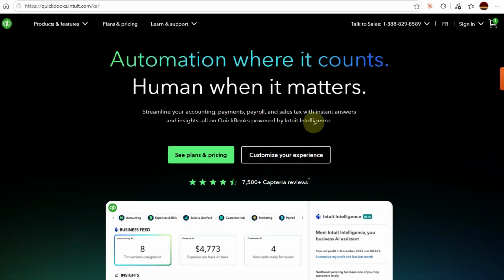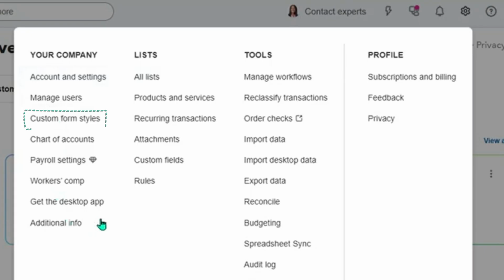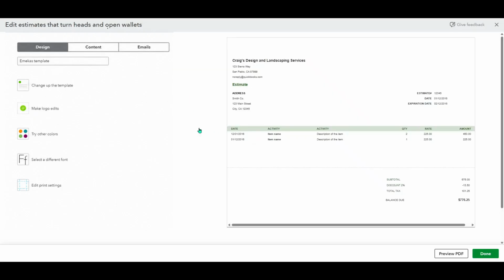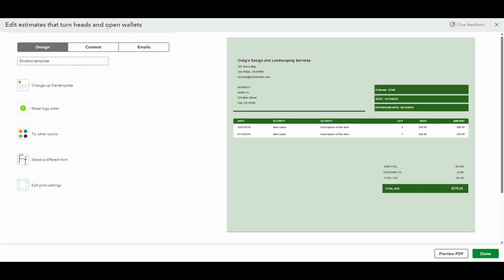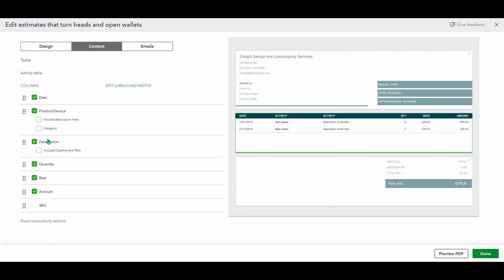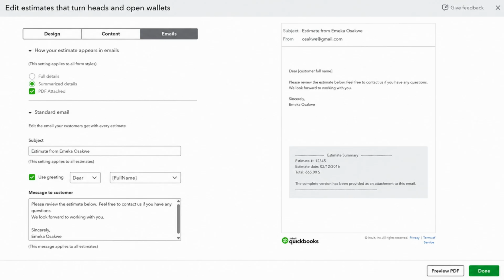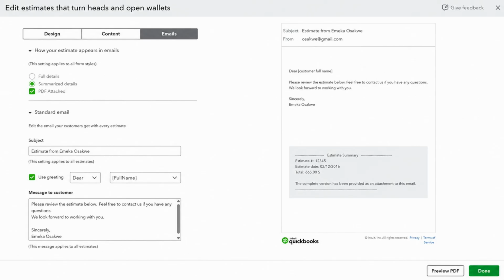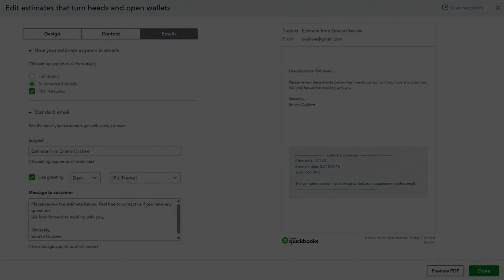How To Edit Invoice Template In QuickBooks Online 2026 (Step by Step Beginner Tutorial)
Learn how to edit an invoice template in QuickBooks Online step-by-step in this beginner-friendly 2026 tutorial. In this video, I’ll show you how to customize invoice templates, change colors and fonts, add your company logo, edit fields, personalize messages, and create professional invoices in QuickBooks Online.

On this channel, we cover:

CRM systems
Marketing automation
Sales funnels
Lead generation
Email automation
Workflow automation
No-code tools